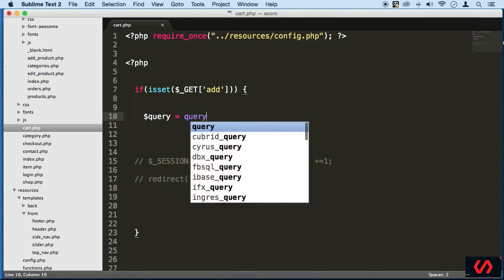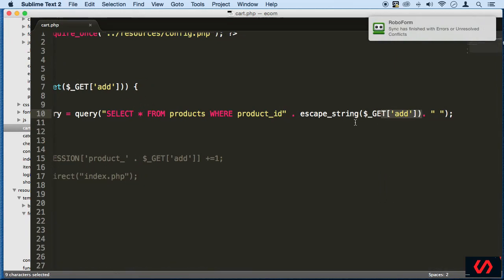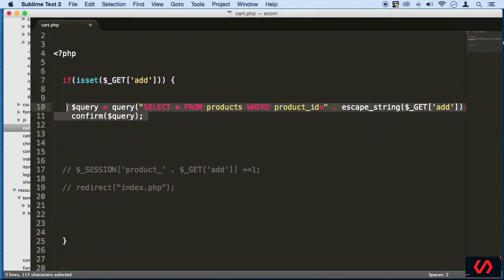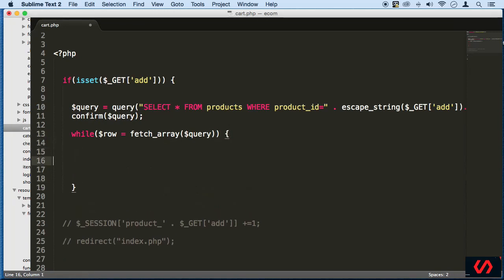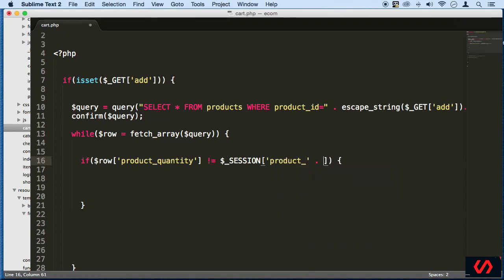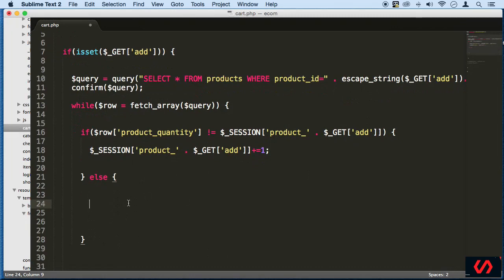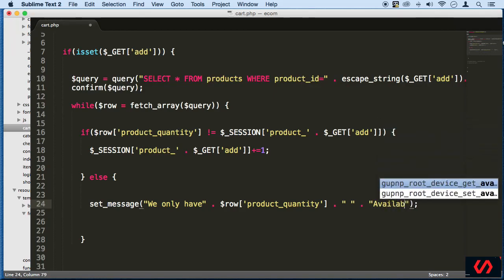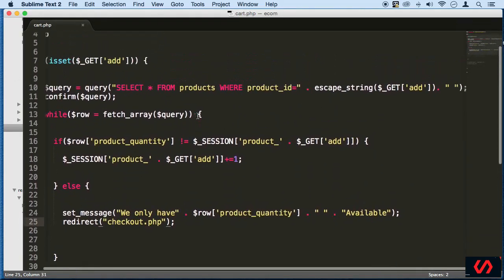34 Add Product Session Code Part English